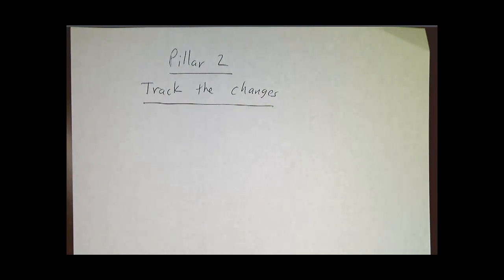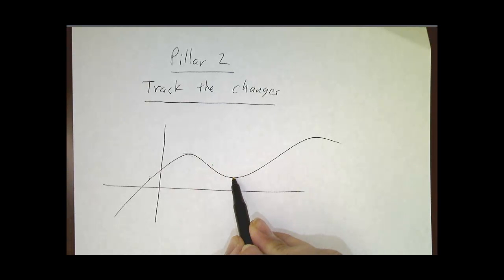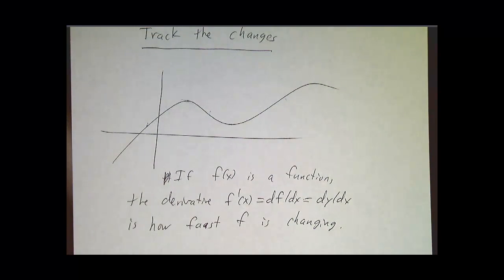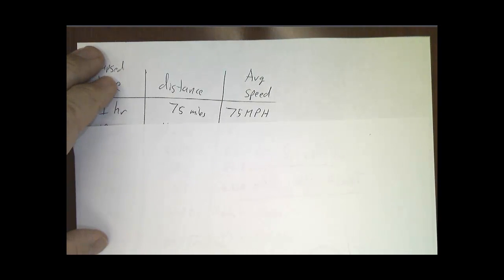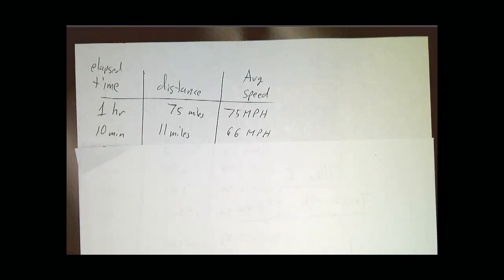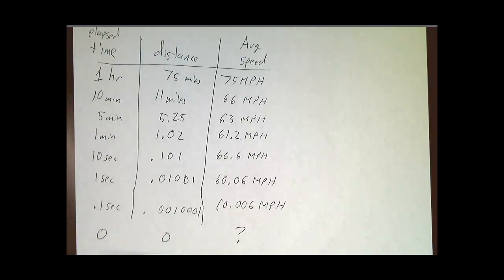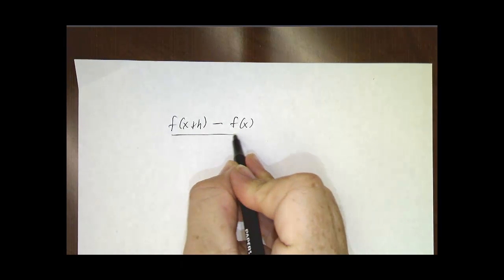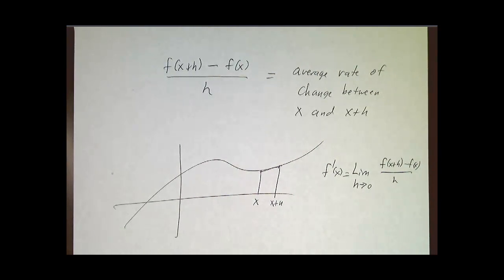Track the Changes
The 2nd Pillar of Calculus. We can understand a function (or a real-world quantity) be looking at how fast it is changing. In calculus we call this the derivative.